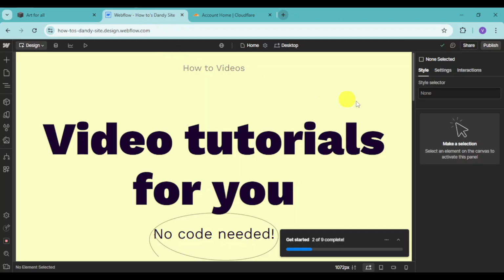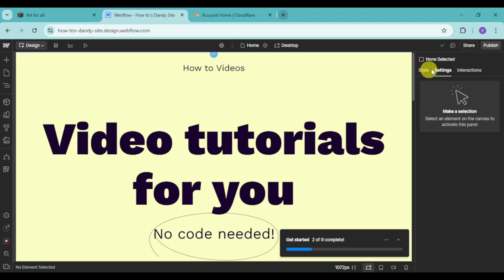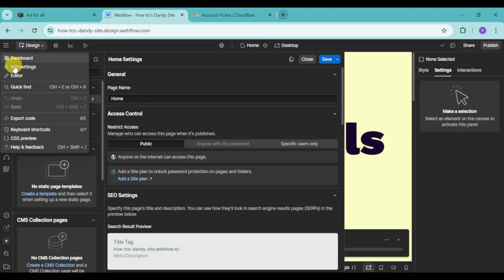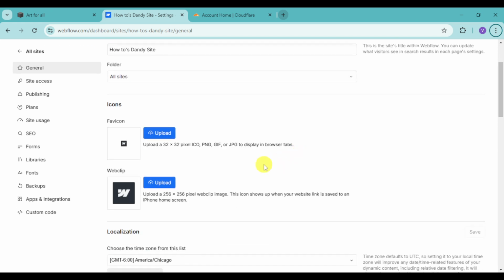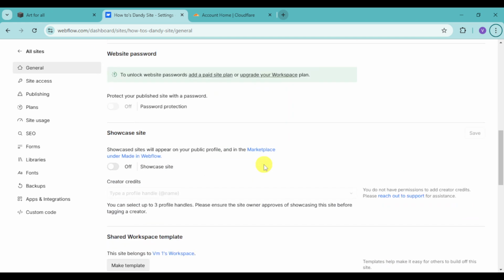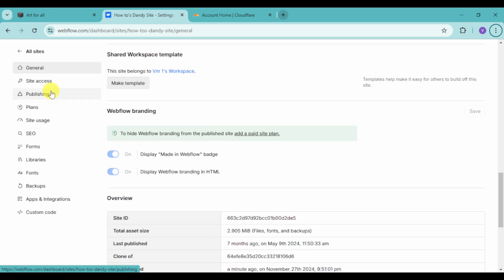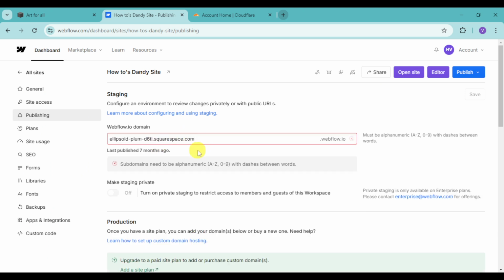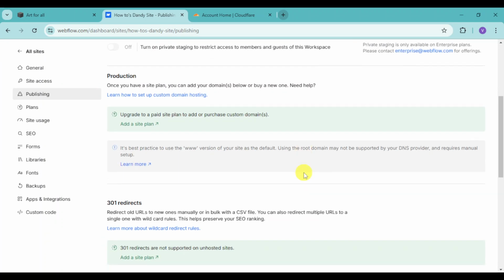How to Transfer Domain From Squarespace to Webflow (Full Guide)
"Transfer your domain from Squarespace to Webflow with this full guide. Follow the steps to ensure the process goes smoothly and your domain points to your new Webflow site without errors.

0:00 intro
0:06 tutorial"